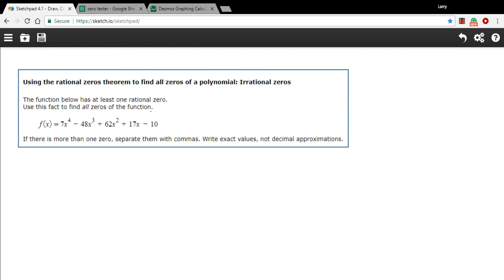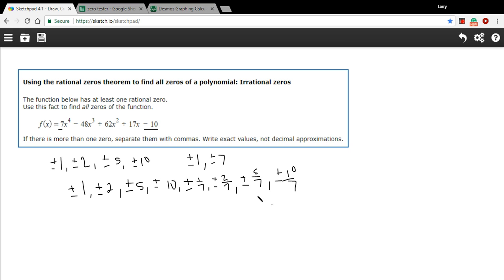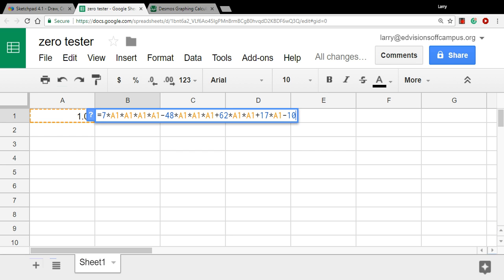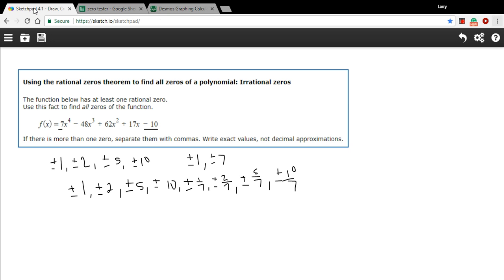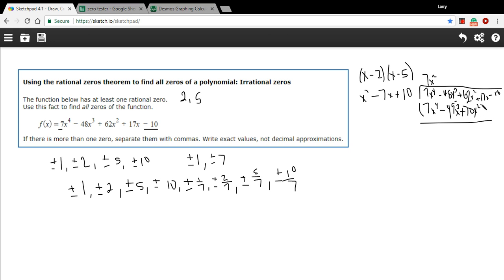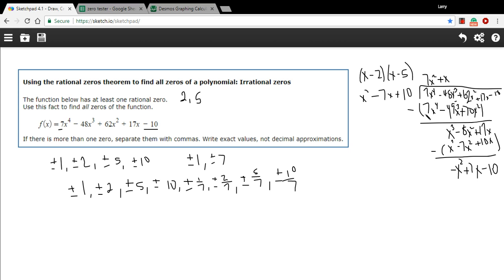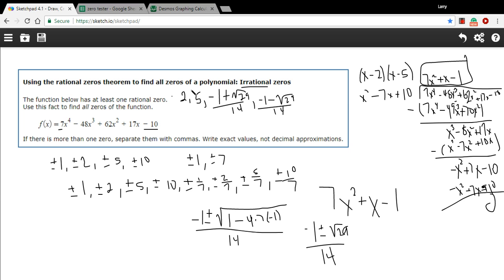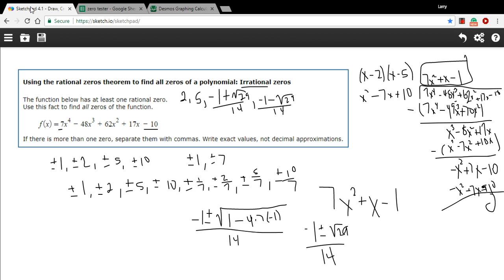Using the rational zeros theorem to find all the zeros of a polynomial - irrational zeros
How to use the rational zeros theorem to find the zeros of polynomial with irrational zeros